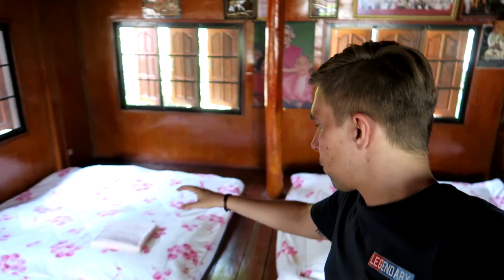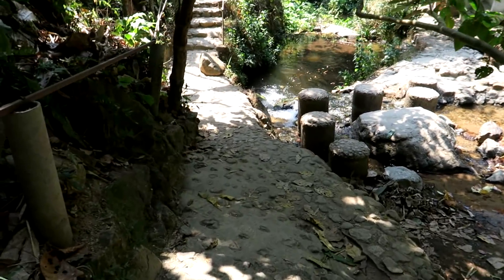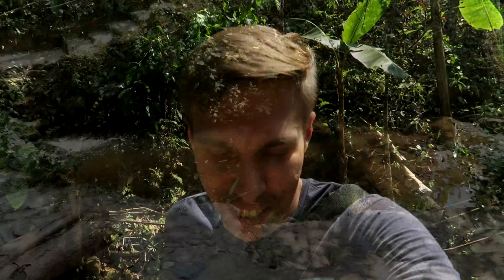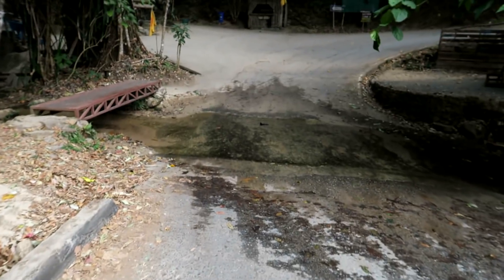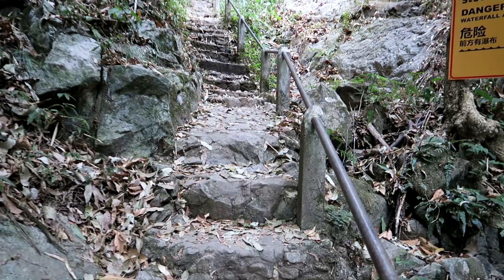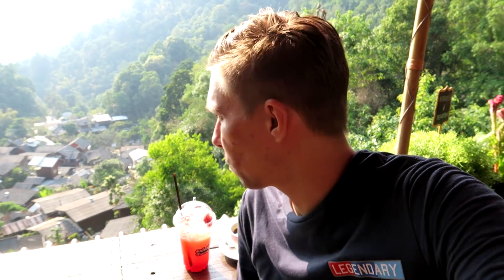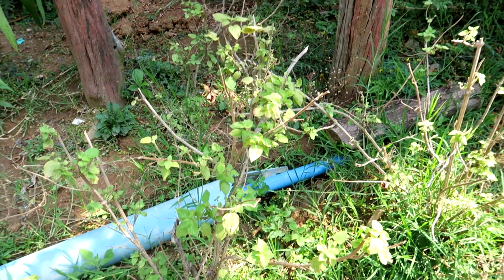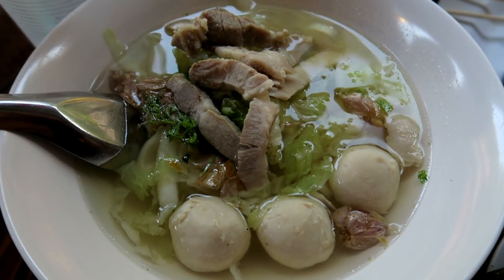MAE KAMPONG - #143 - AMAZING CHIANG MAI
Welcome to Episode 143 of Amazing Chiang Mai. Today we visit the love village of Mae Kampong in the Mae On district in Chiang Mai, Thailand.